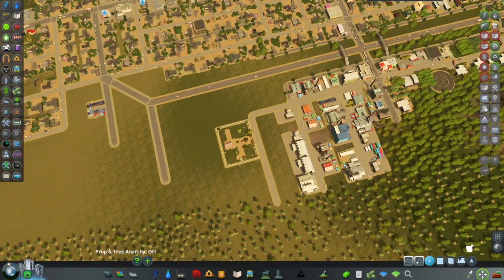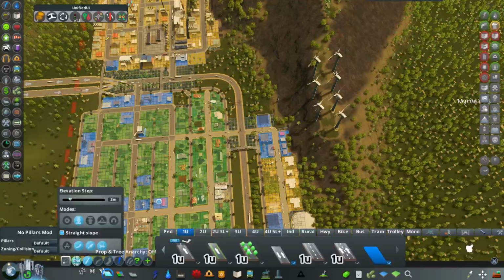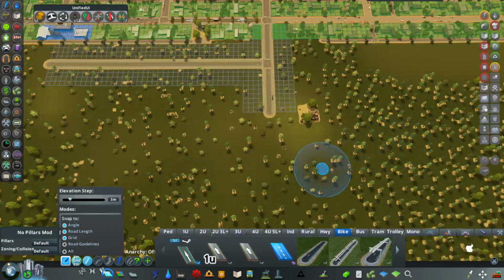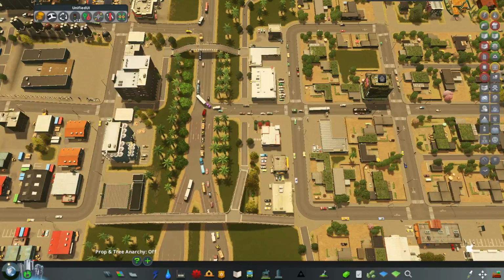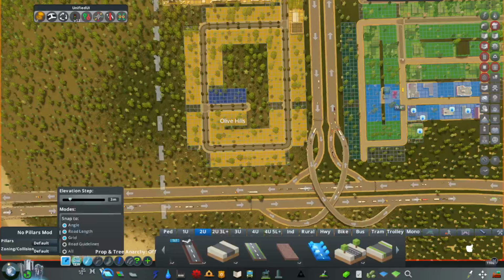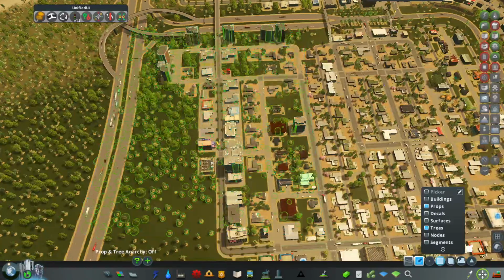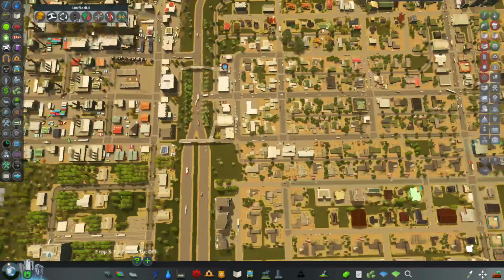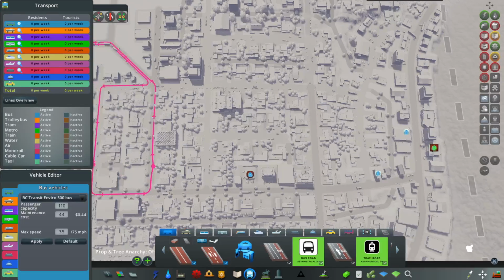Bomont Su Maire - A Cities Skylines Experiment - Episode 3 - Expansion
The city expands and reaches the status for dense zoning.